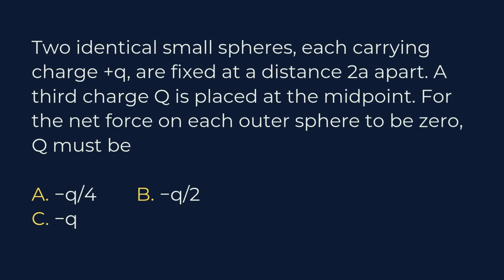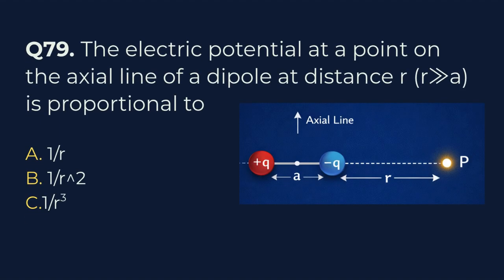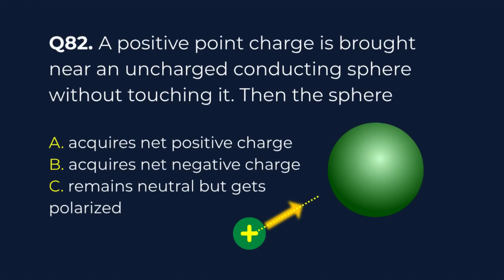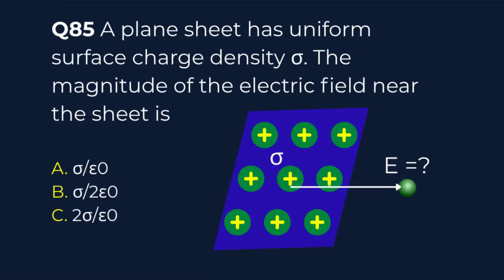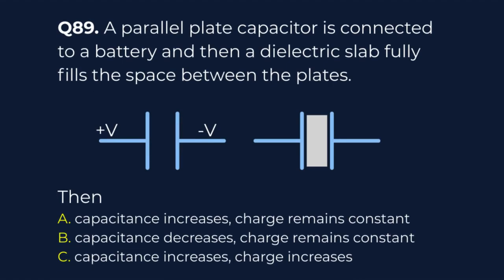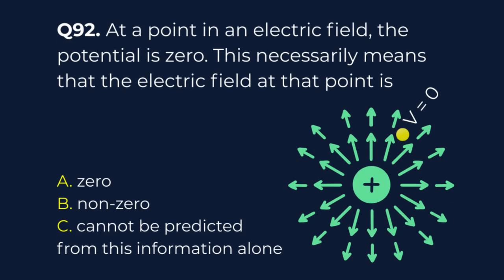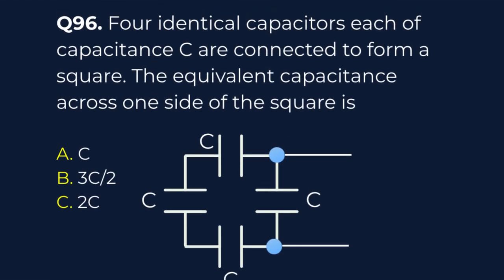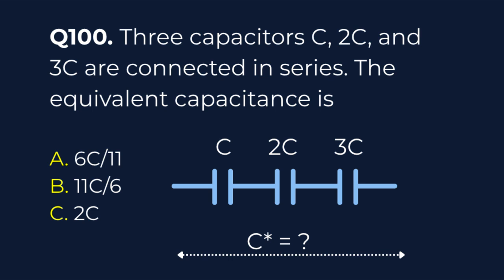Electrostatics Part 4 Elite Level | MCQs 76–100 | Hardest NEET Previous Year Style Questions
Can you solve these 25 elite-level Electrostatics MCQs before the answers appear at the end?
Electrostatics Part 4 Elite Level for NEET Physics. In this video, solve MCQs 76–100 based on the hardest previous year style Electrostatics questions. This practice set includes electric field, electric potential, dipole, Gauss law, conductors, capacitors, dielectric, and energy stored in capacitors.
Try all 25 questions first, then check the answers and brief explanations at the end of the video for better concept clarity and higher retention.

Topics covered:
Electrostatics, Coulomb’s law, electric field, electric potential, dipole, Gauss’s law, conductors, capacitance, dielectric, capacitor energy
Useful for:
NEET Physics
Class 12 Physics
Electrostatics revision
MCQ practice